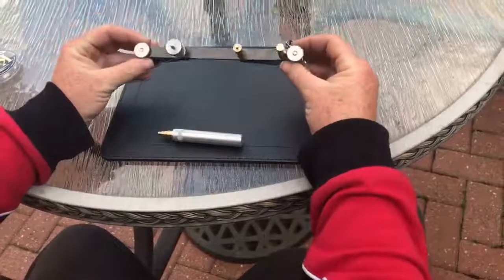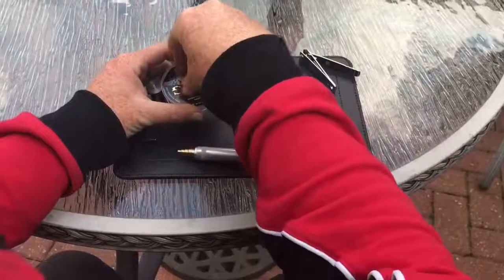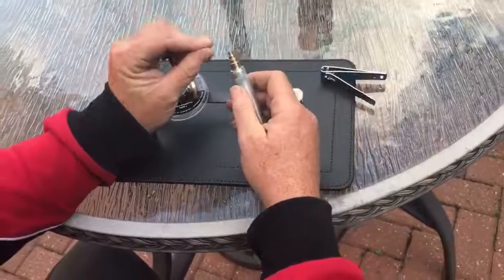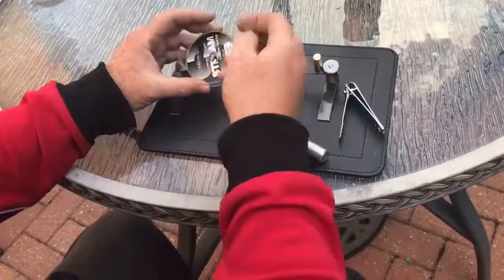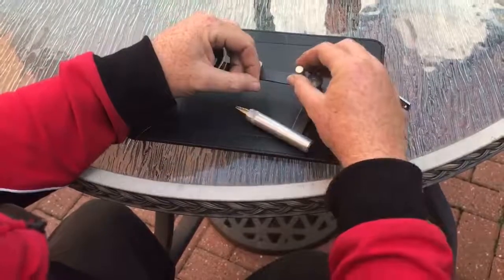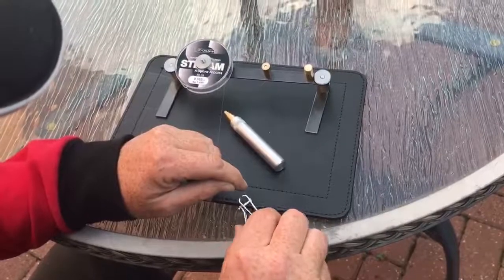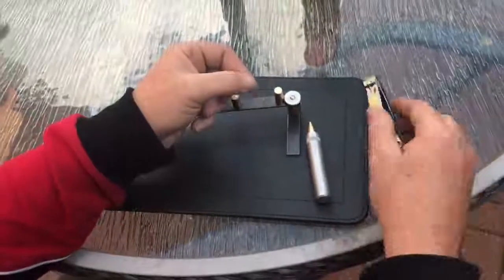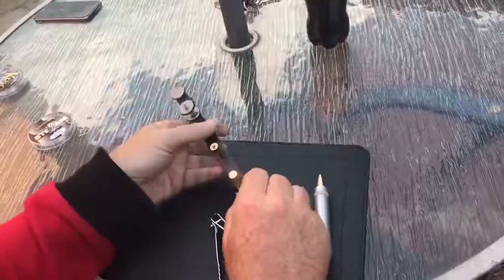Lasso Tool from Gizmo Angling